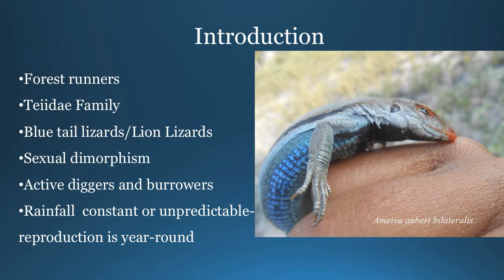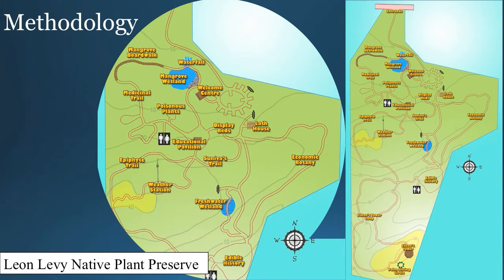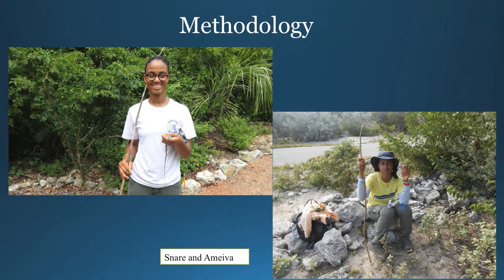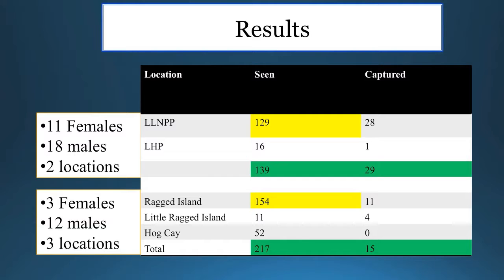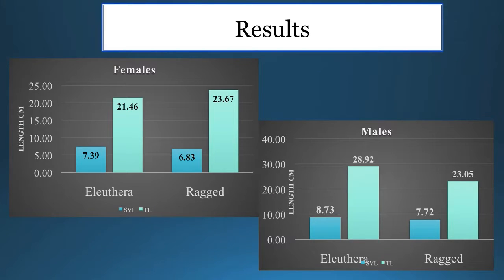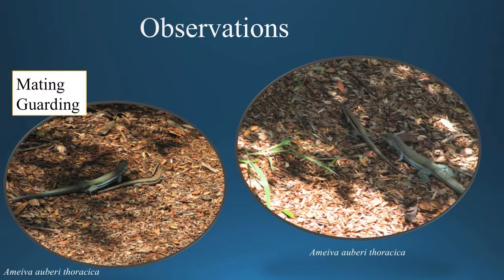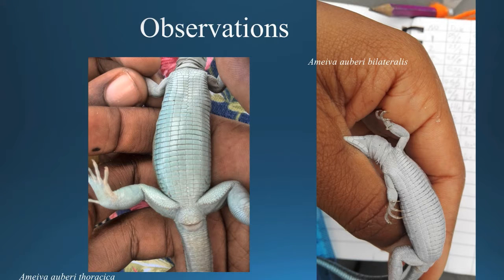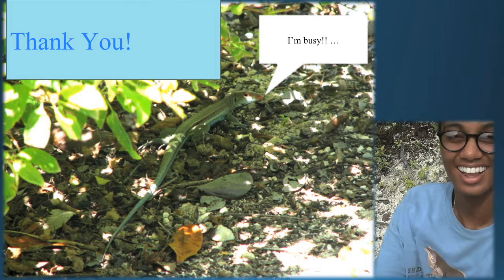Population Assessment and Observations of Ameiva auberi | Shannan Yates | BNHC 2016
Population Assessment of the Ameiva auberi sub-species in The Bahamas

Presented by Shannan Yates

Shannan Yates

The Ameiva auberi sub-species in The Bahamas are commonly call forest runners, blue tail lizards or lion lizards and show some sexual dimorphism. They are active lizards that will typically inhabit the coppice and forge in open areas. A. auberi species tend to be diggers and burrowers creating homes in the soil, and are dependent on rainfall which can be constant or unpredictable causing reproduction to be year-round. The population of the A. auberi sub-species in The Bahamas is relatively unknown. Currently there are 12 sub-species located throughout The Bahamas. The overwhelming evidence of small islands being threaten by global warming and resulting in habitat lost has seen studies being done to evaluate populations of marine wild life, avian wild life and some terrestrial species. Unlike most lizards populations that seem to have denser population in a general area, the A. auberi population seem to be sparely distributed over a large area for a lizard of its size. A comparison of two populations with regards to sex and total body length and home range will be considered among Ameiva auberi bilateralis, the Ragged Island Ameiva and Ameiva auberi thoracica on the island of Eleuthera.